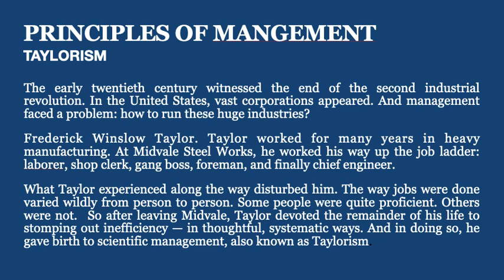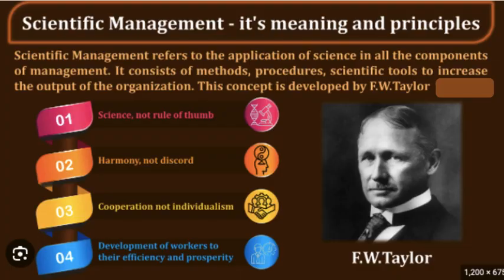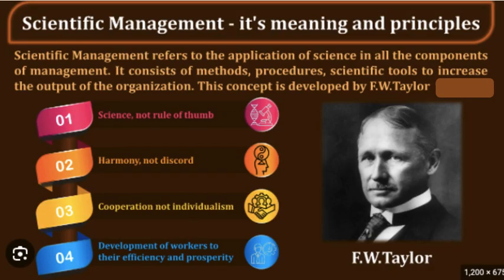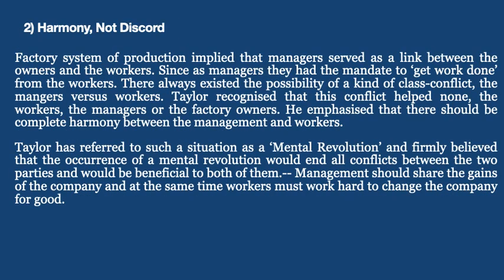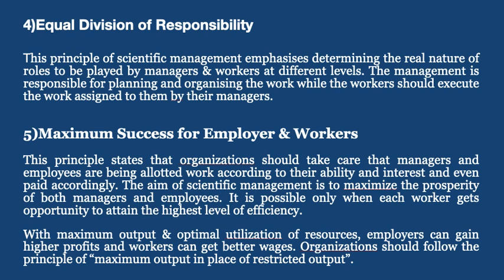TAYLORISM PRINCIPLES OF MANAGEMENT CLASS 12 CBSE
THIS VIDEO IS ABOUT CHAPTER 2 BUSINESS STUDIES  CLASS 12 SCIENTIFIC PRINCIPLES OF MANAGEMENT BY FREDRIC WINSLOW TAYLOR
SCIENCE ANOT RULE OF THE THUMB,HARMONY NOT DISCORD,COOPERATION NOT INDIVIDUALISM,EQUAL DISTRIBUTION OF WORK, SUCESS BOTH FOR MANAGEMENT AND WORKERS.